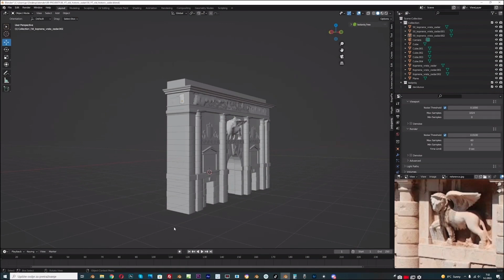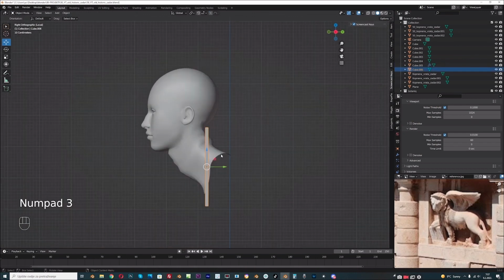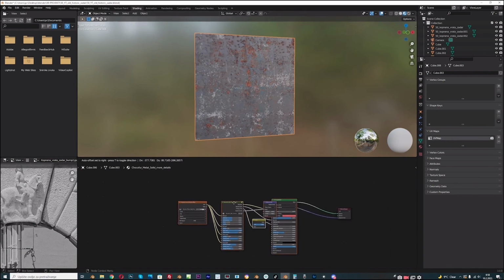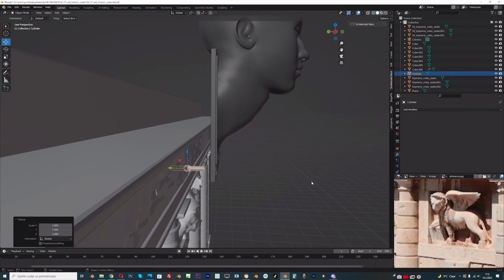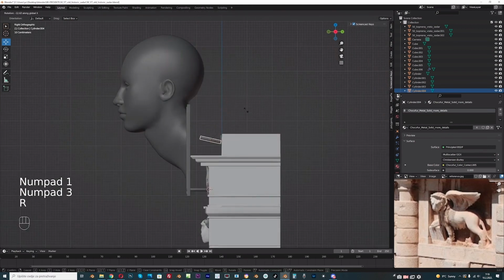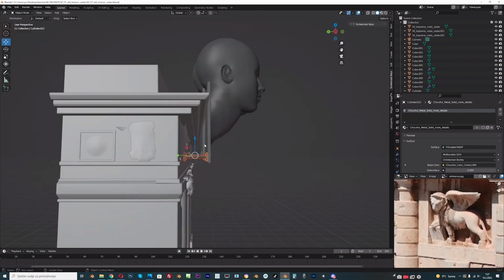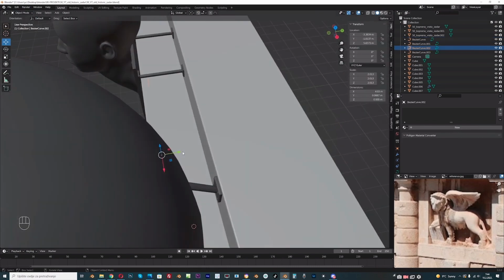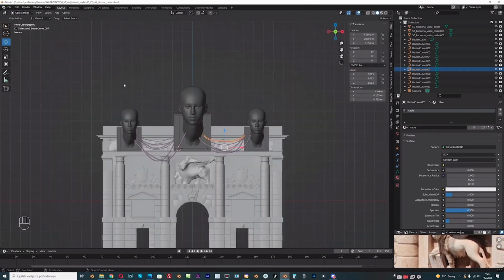07 Futuristic Head and Cables